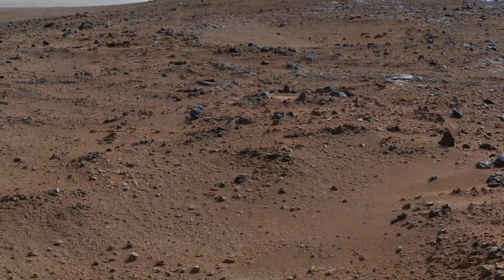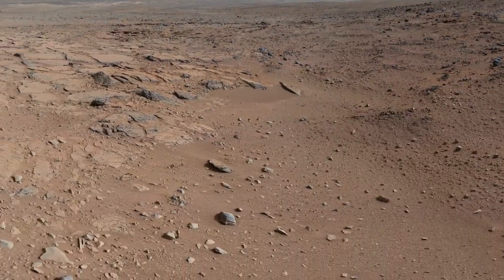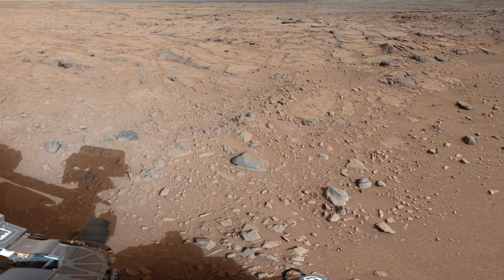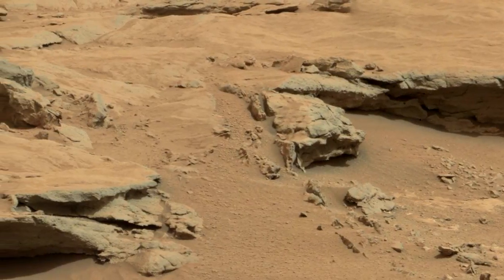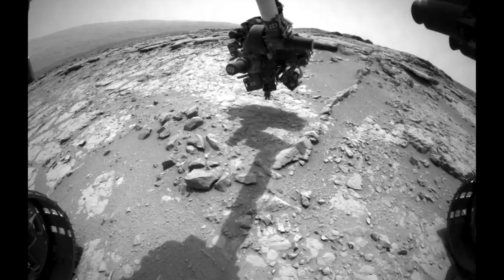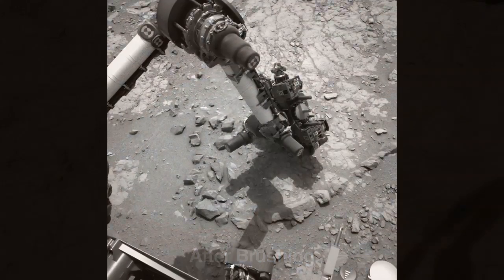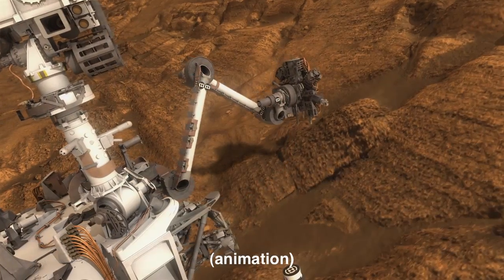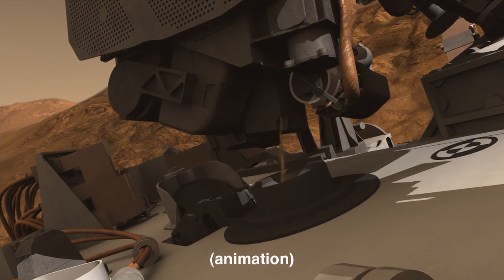Curiosity Rover Report (Jan. 10, 2013): Giving Mars the Brush-off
NASA's Curiosity rover dusts off a rock on Mars for the first time.